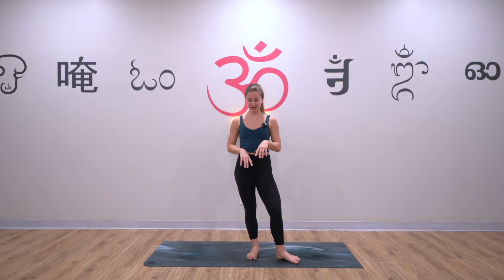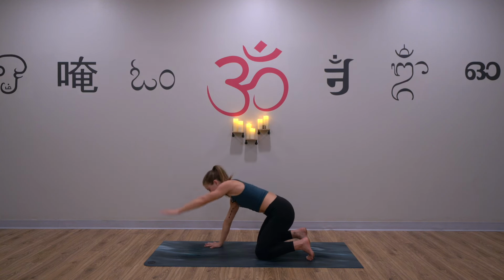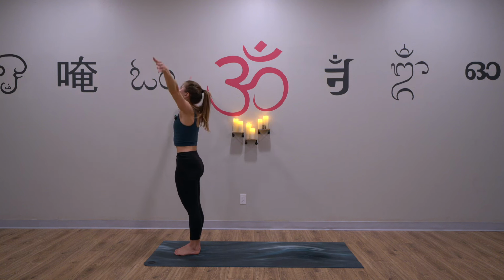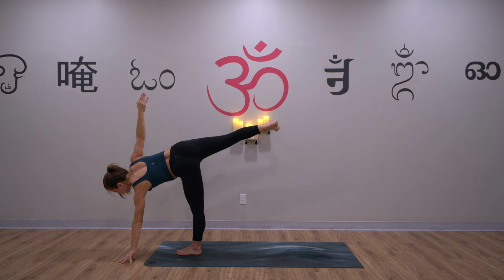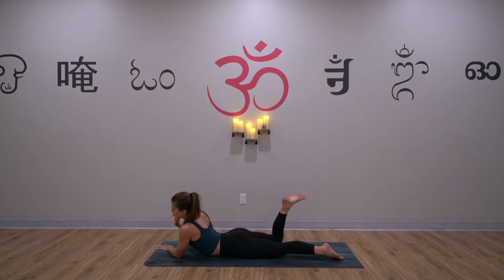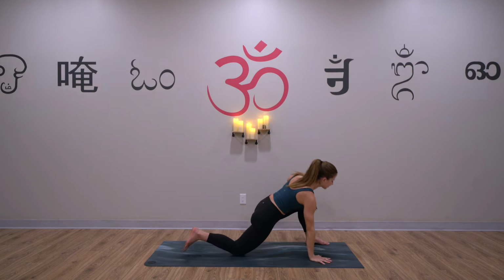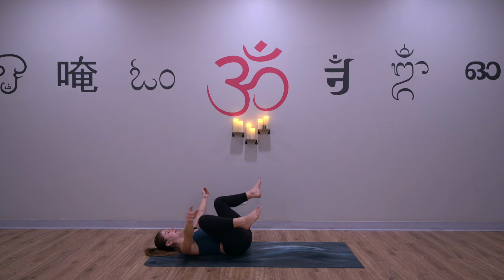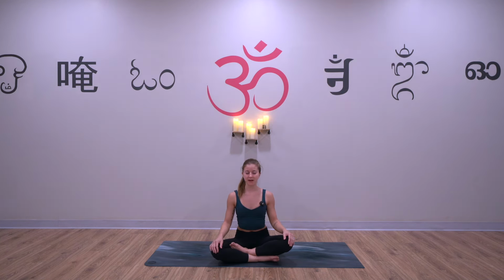Heart Opening Flow | 35 Minute Yoga Class | Upbeat Vinyasa Flow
Explore some non-traditional poses in this express heart-opening flow. We will prep with some one-arm camel poses and build an evolving sequence to continue opening the front of the body.

I invite you to check out ZEN ATHLETE ACADEMY an on-demand online yoga course tailored to youth/student athletes. Great for you, or your kids, who want to learn more about yoga and how to incorporate it into your training routine. We will cover yoga poses, stretches, drills, breathing practices, and mindfulness techniques.